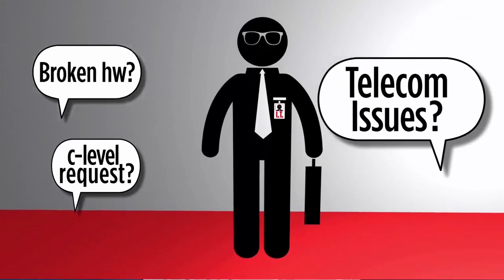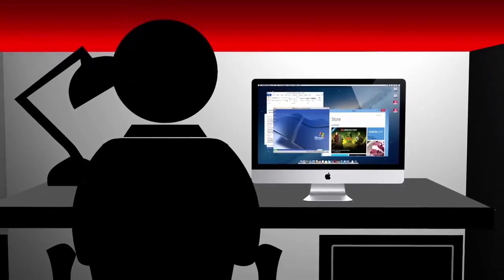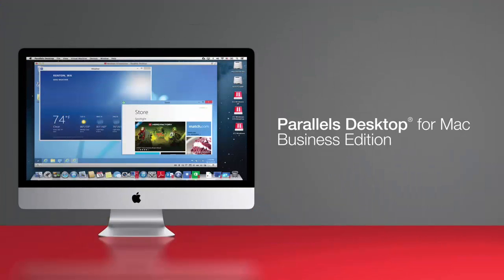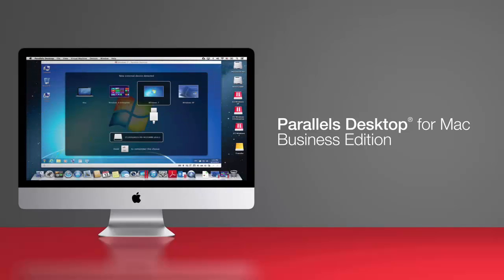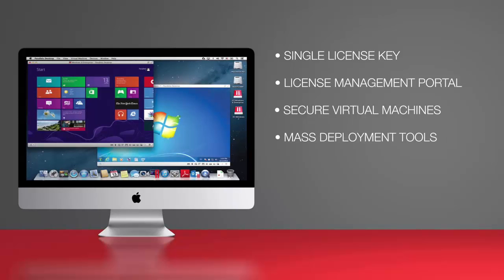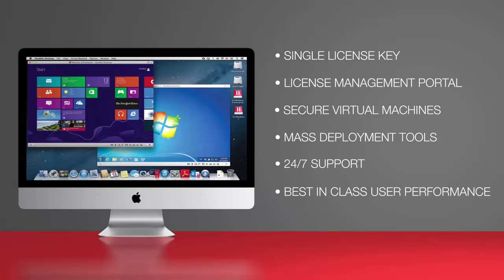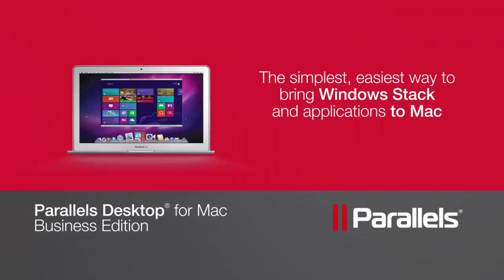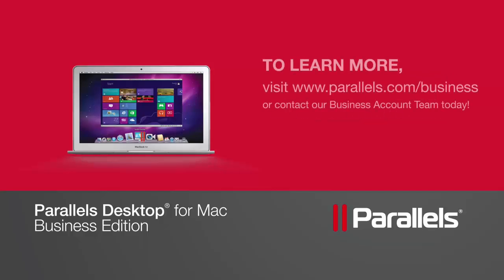What is Parallels Desktop for Mac Business Edition?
Parallels Desktop for Mac Business Edition

Love Your Mac—Work in Windows

Use Internet Explorer®, Windows Media Player, Access®, and hundreds of other Windows® applications not available on the Mac® while still enjoying all the features of your MacBook, iMac, Mac Mini, or MacPro.

Make Work Easier

Quickly switch between Mac and Windows, without rebooting. Seamlessly utilize Mac features inside Windows and leverage Windows' strengths on your Mac. More productivity and power for your team or organization.

Powerful Performance

Parallels Desktop optimizes your virtual machine settings for your primary usage such as productivity, design, or development—Parallels Desktop is ready to help you be effective in any work setting.